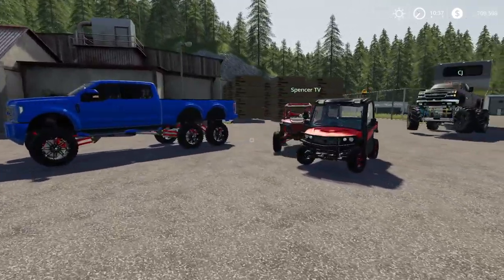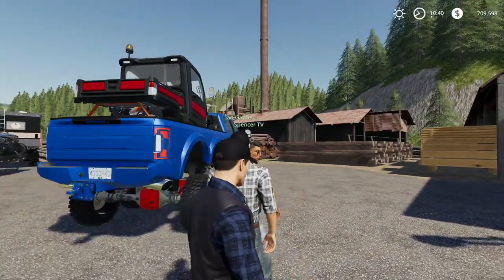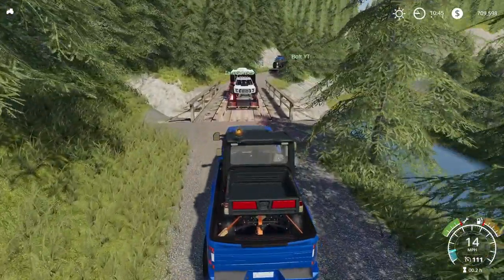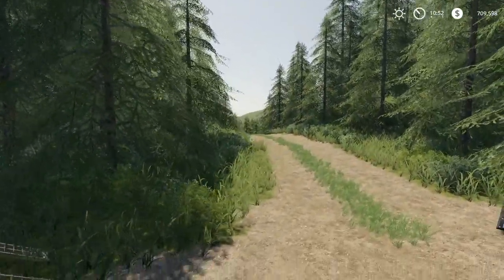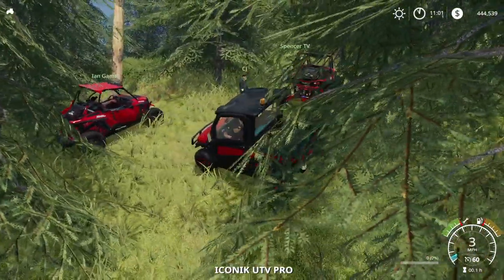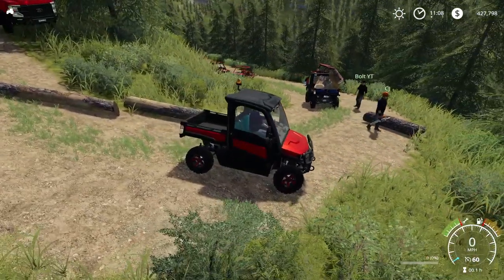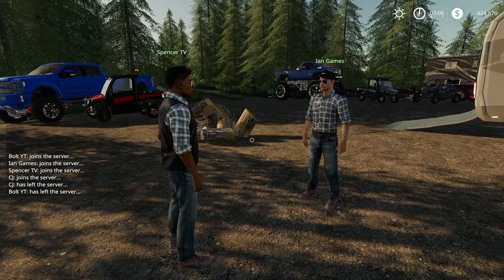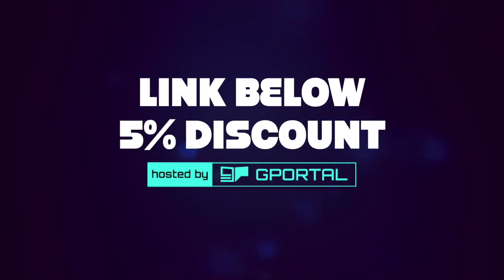WEEKEND SPRING CAMPING | MULTIPLAYER ROLEPLAY | FARMING SIMULATOR 2019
Today we're weekend spring camping in multiplayer farming simulator 19 Garrett Plays Farming Simulator 19 on PC fs19 camping mod roleplay with spencer tv in fs19

Top Supporters:
Bryce
Redneck